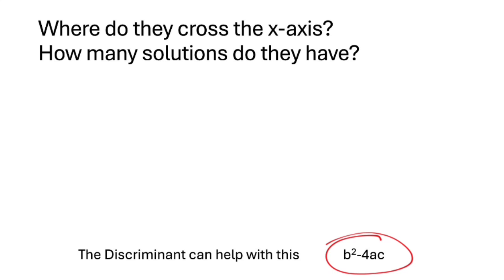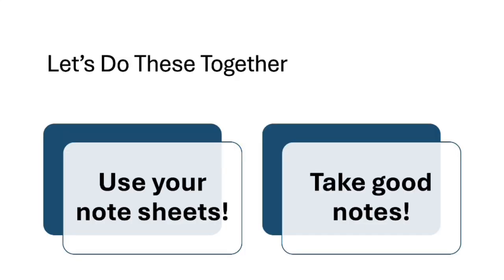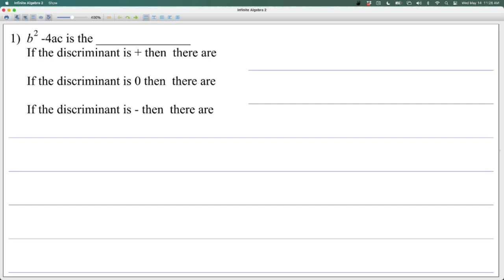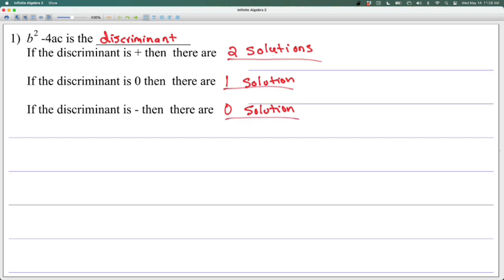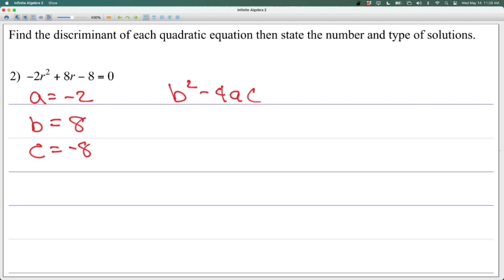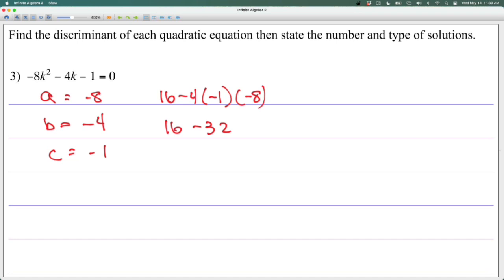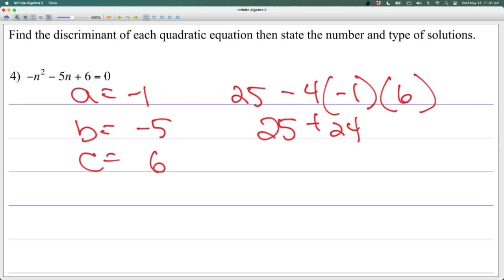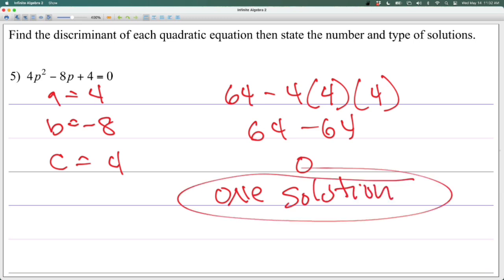The Discriminant of a Quadratic Equation